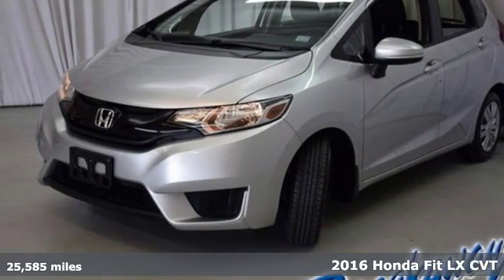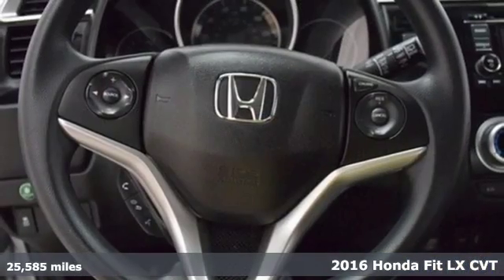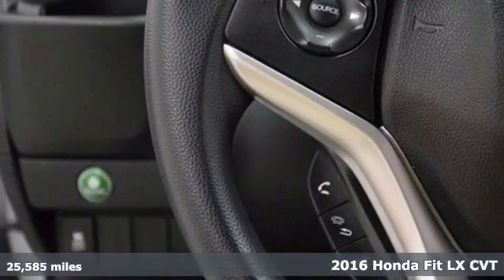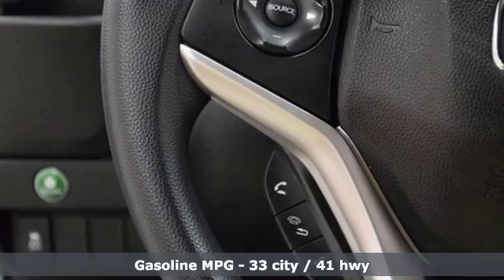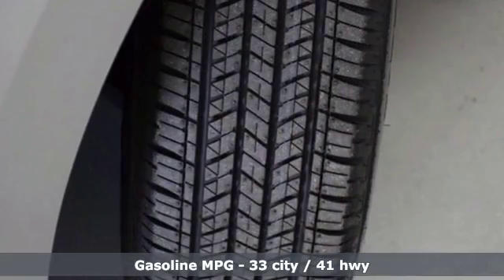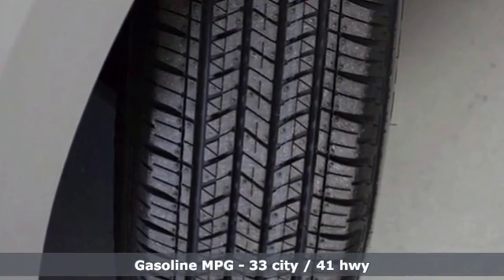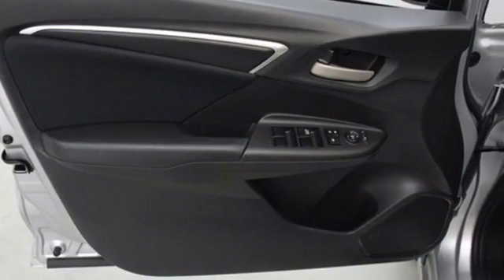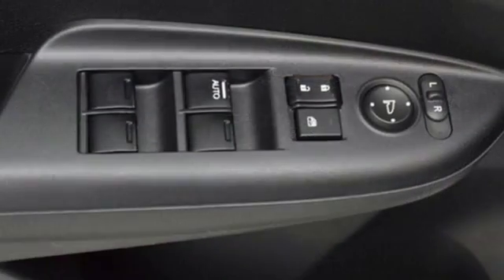Certified 2016 Honda Fit Greenville SC Easley, SC P14193 - SOLD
Year: 2016
Make: Honda
Model: Fit
Trim: LX
Engine: 1.5L I4
Transmission: CVT
Color: Silver
Interior: Black
Mileage: 25585
Stock #: P14193
VIN: JHMGK5H51GX028363
HONDA CERTIFIED***7 YEAR/100K WARRANTY***, ONE OWNER!!!, NO ACCIDENT HISTORY ON CARFAX!, BLUETOOTH, and REAR VIEW CAMERA. Yeah baby! You Win! Creampuff! This handsome 2016 Honda Fit is not going to disappoint. There you have it, short and sweet! Honda has established itself as a name associated with quality. This Honda Fit will get you where you need to go for many years to come. Honda Certified Pre-Owned means you not only get the reassurance of a 12mo/12,000 mile limited warranty, but also up to a 7yr/100k mile powertrain warranty, a 182-point inspection/reconditioning.

Address:
330 Woodruff Rd